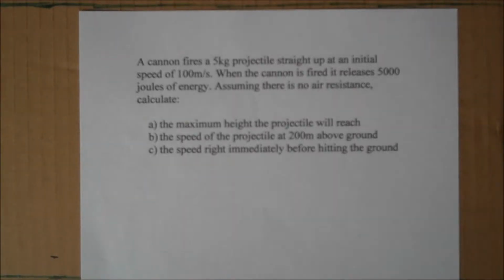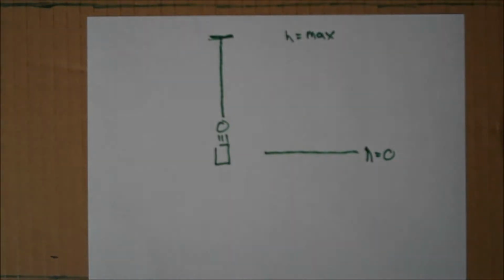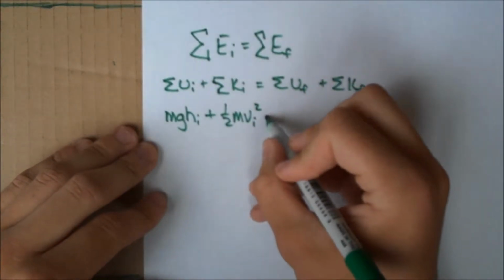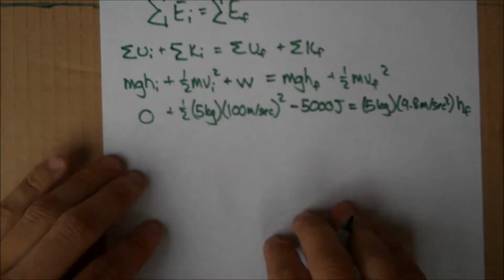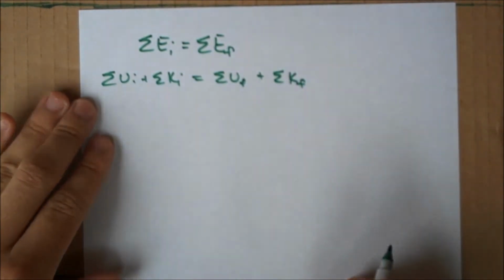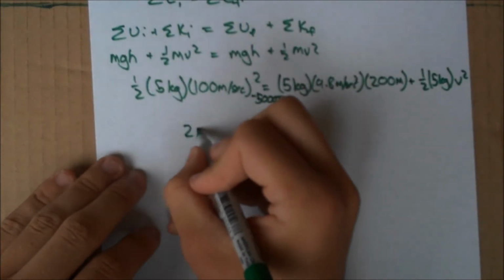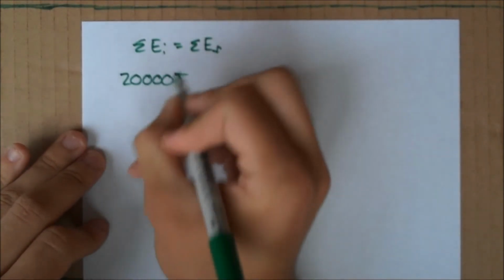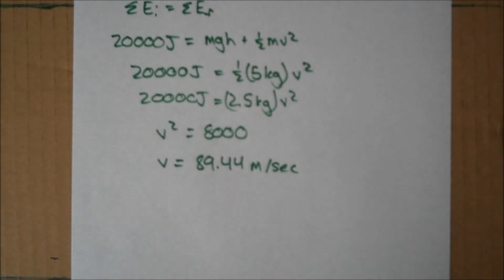AP Physics Energy Problem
An AP Physics energy problem worked out by Costa Physics.
Eric Vandenberg and Evan Westerberg